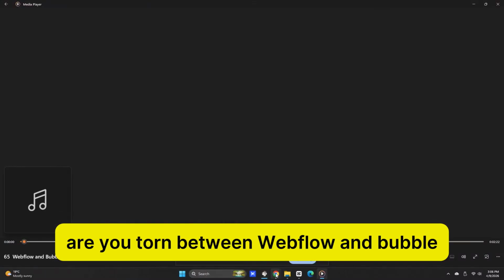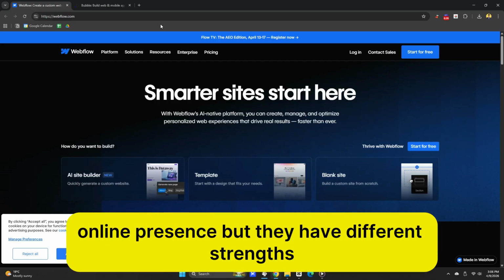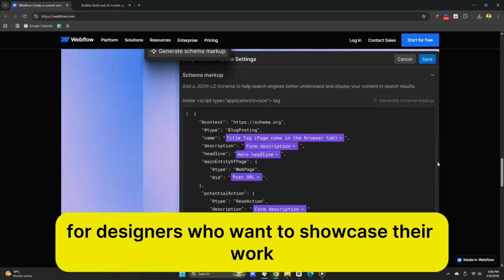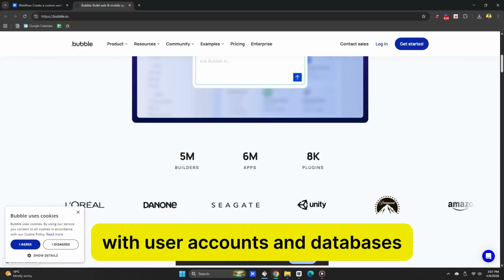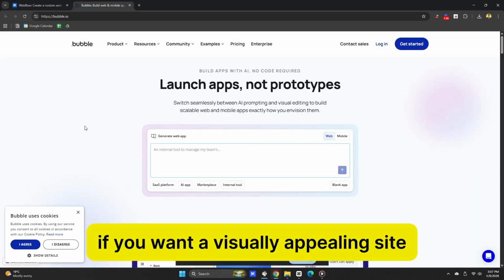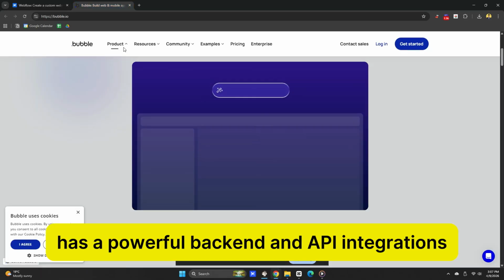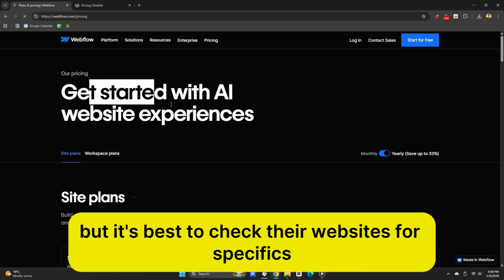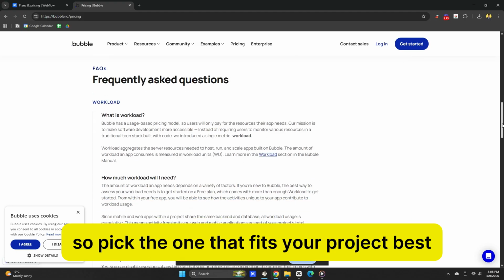Webflow VS Bubble: Strengths, Weaknesses, and Best Uses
**Webflow VS Bubble: Which is the Best No-Code Platform?**

If you're searching for:
- Webflow vs Bubble comparison
- Webflow features vs Bubble features
- Best no-code platform 2023
- How to use Webflow for beginners
- Bubble app development tutorial
- Webflow vs Bubble for startups
- Pros and cons of Webflow and Bubble
- Webflow vs Bubble pricing
- How to choose between Webflow and Bubble
- Setting up a website with Webflow or Bubble

In this video, we dive deep into the Webflow VS Bubble debate, exploring the strengths and weaknesses of each no-code platform. Whether you're a beginner looking to create your first website or an entrepreneur deciding on the best tool for your project, this video covers everything you need to know about Webflow and Bubble.

- Webflow setup tutorial
- How to create a website with Webflow
- Bubble app tutorial for beginners
- Fixing common Webflow issues
- Setting up a Bubble app easily
- Webflow vs Bubble for e-commerce
- How to migrate from Webflow to Bubble
- Webflow vs Bubble user experience